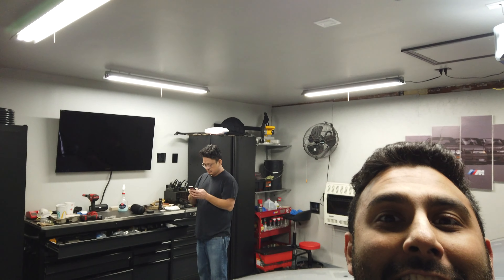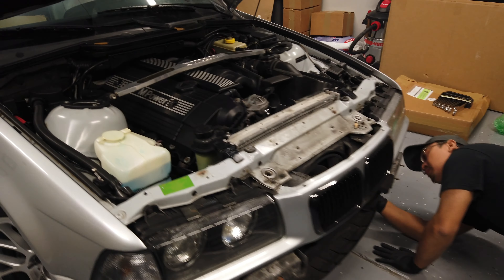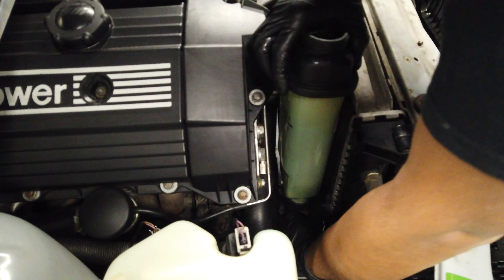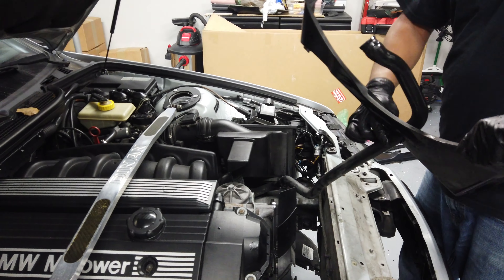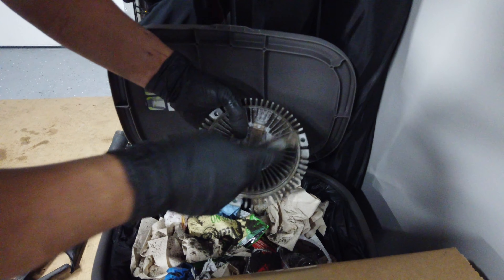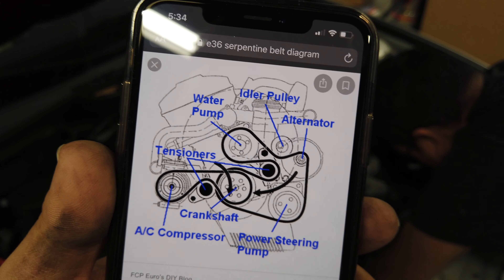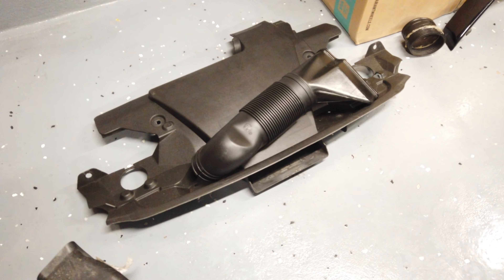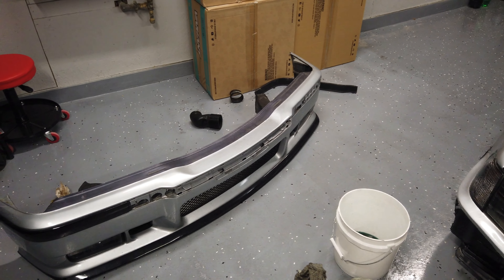Project E36 M3: Coolant System Overhaul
Hey guys so I'm finally adding some sort of consistency in attempts to finish editing all the videos I have sitting on my hard drive waiting to be made.  So I can finally start creating content, editing and releasing videos shortly after.  I know this sounds easy enough, but with my packed schedule it has been a proven challenge.  But, I chose to do Youtube, and I'm not giving up...  And I'm trying to recruit some help, so this channel can progress the way I want it to.  Anyway, the E36 M3 is making crazy progress!  But I also need to catch you guys up on all the wild mods I did for the F80 and E90 M3.  I have so much content made, to make, and just the production portion slows me down.  No excuses.  Let me know if you have any questions, happy to help!

-Video for the E90 and the new wheels up soon!

-Let me know what you think, good or bad, I'm ready lol.  I want to improve for you guys.

-Are my videos too long?  Do you guys want me to shorten it down?  Give me some pointers so I can make it more enjoyable for you!

-Got some more mod ideas for my F80, E90, or E36 M3?  Comment!

Let's spread the word, then I can convince the wife to add either a GT3, R8 RWS, or a 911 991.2 GTS to the fleet haha.